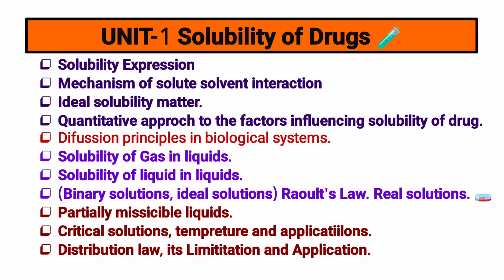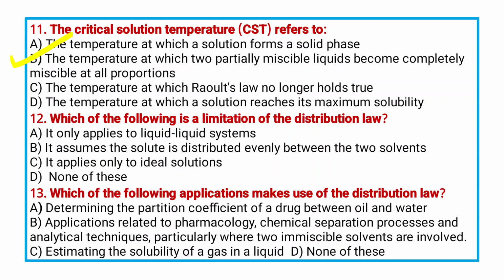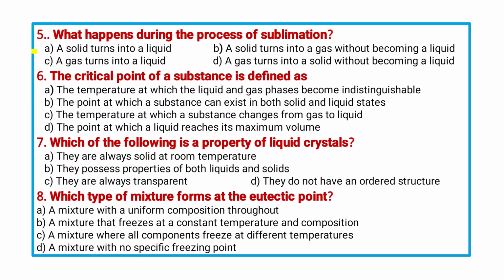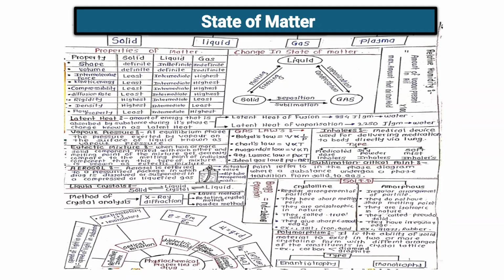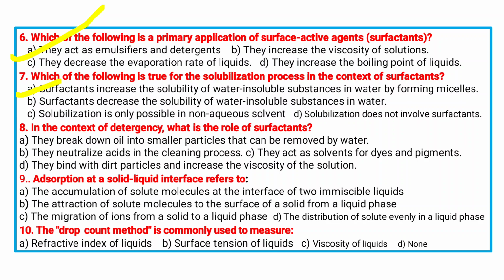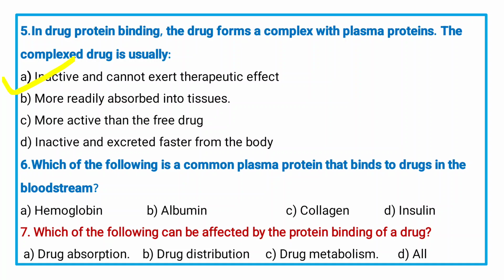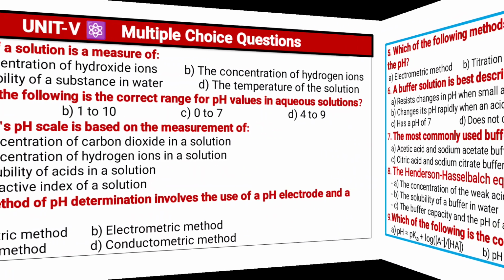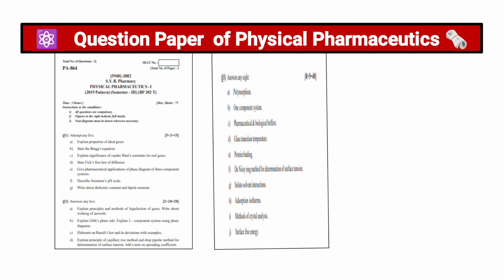Physical Pharmaceutics -I GPAT & Other Competative Examinations Guidance Lecture on